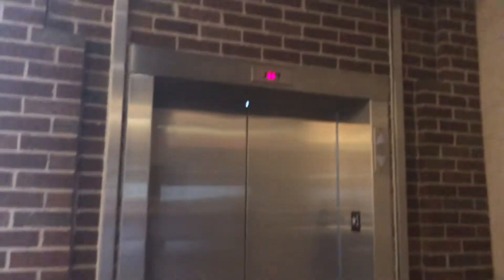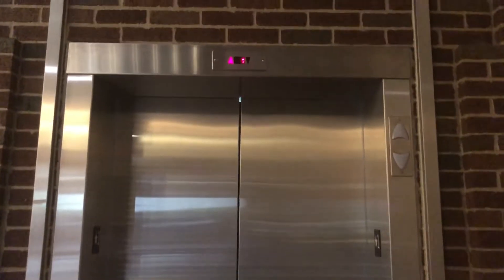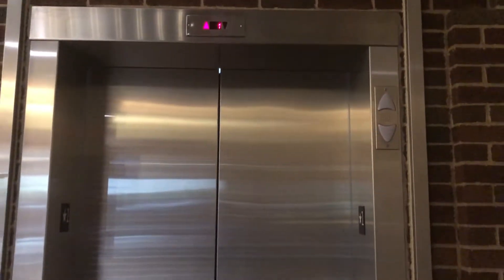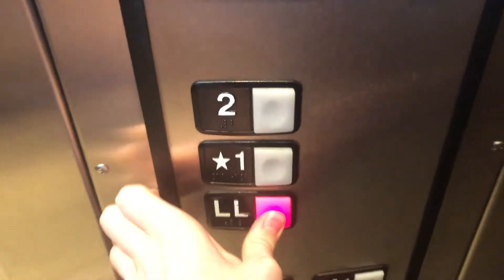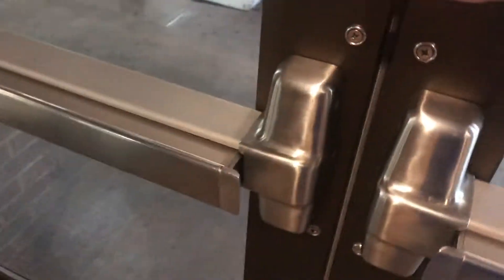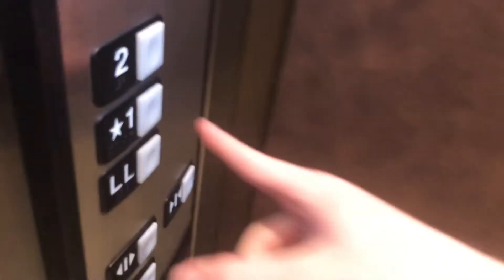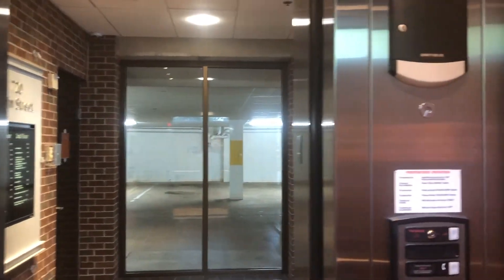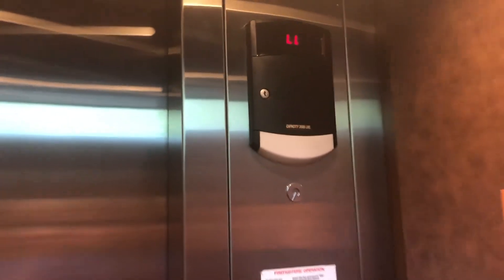Awesome Scenic Schindler 330A Hydraulic Elevator @ 720 Main Street in Mendota Heights, MN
(8/7/2020)

This thing is awesome! Glass Schindler 330A's are always fun and this one is no exception! This thing is very nice. It runs well and is in very nice shape as well. It is cool how they put a glass elevator in an office building like this, as that isn't that common. Because this was after hours, the 2nd floor was restricted, but at least we got to ride it. I think this building was closed to the inside parts (the 1st floor has retail with exterior shops) but one of the doors wasn't closed all the way.

Brand: Schindler
Type: Hydraulic (330A)
Capacity: 3,500 LBS
Floors Served: 3 (LL,1,2)
Landings Served: 3 (Same as above)
Door Type: Center Opening
Sets Of Doors: 1
Indicator: Segmented
Number Of Cars In Bank: 1
Fixture Type: Schindler HT (With HT Premium Call Stations)
Phone: Pushbutton (Schindler HT)
Camera Used: iPhone X